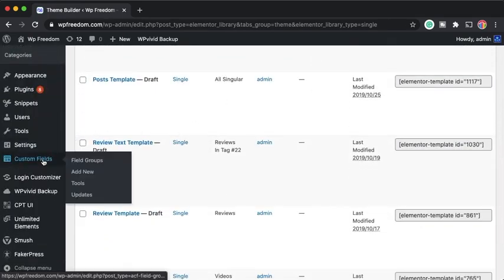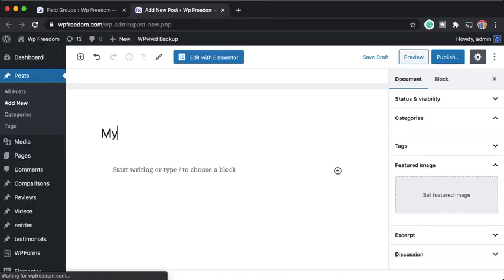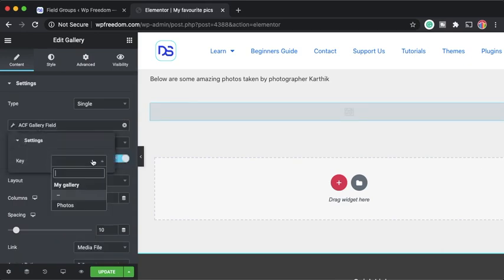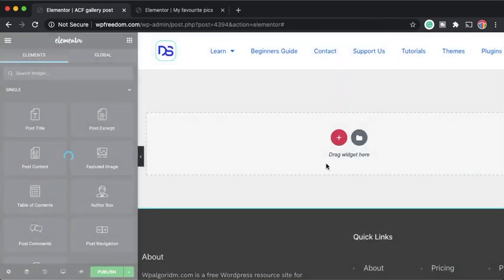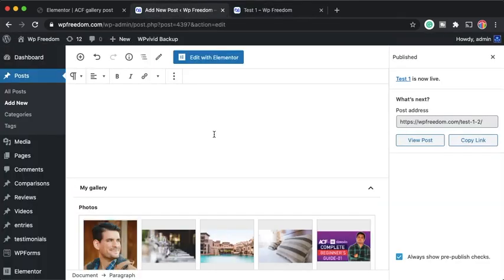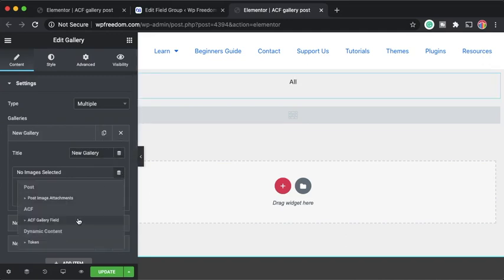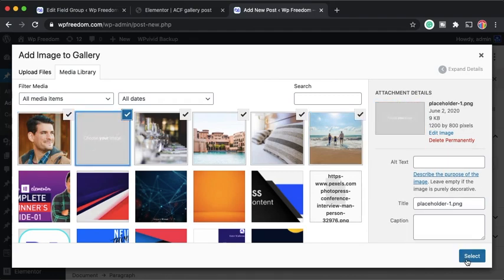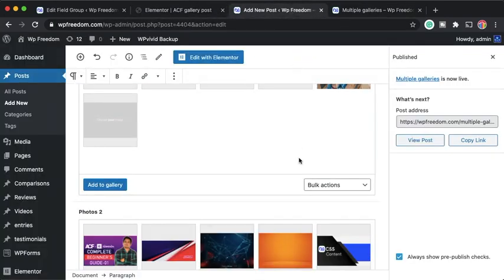Advanced custom fields pro and Elementor pro - ACF Gallery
Learn how advanced custom fields pro gallery field can be used with Elementor pro gallery widget to add single multiple filterable ACF galleries to your WordPress websites.

Building more advanced WordPress websites using ACF pro repeater fields
and by applying Dynamic template system for Elementor.

Check out Advanced custom fields tutorials playlist to learn more about ACF and Elementor.